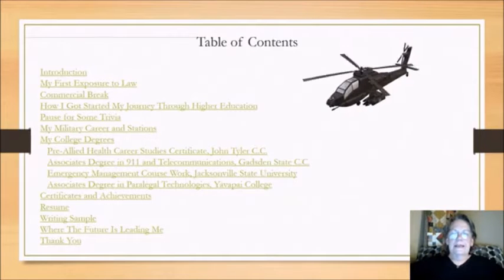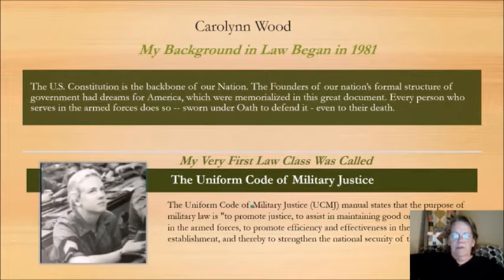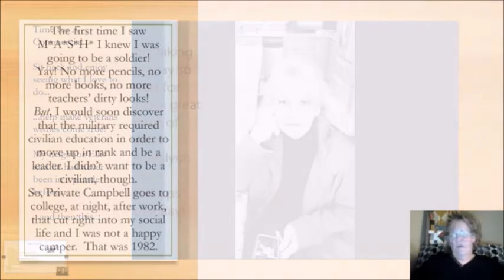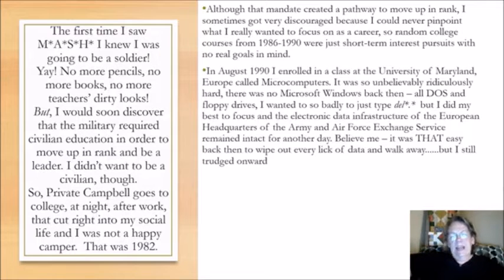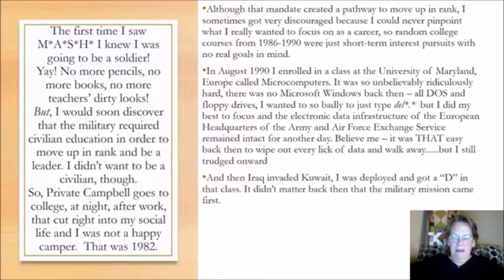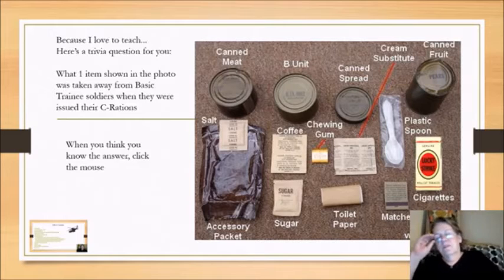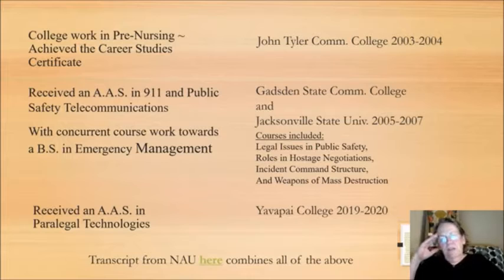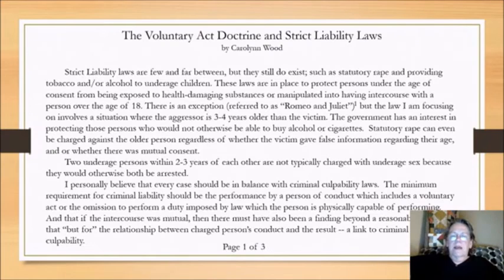ePortfolio the newest Career Launching Tool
This production is a video that nutshells what is referred to as an "ePortfolio." This particular video simply runs through the PowerPoint Presentation which outlines my professional and academic accomplishments. The video was a last resort because the PowerPoint would not upload to my class BlackBoard entry point and it is the only alternative I could find. There are links within the .ppt that will not pull up in the video, of course. However, those documents are included in the attachments in my BlackBoard entry. Simulate for training purposes and imagine that the ppt worked and you were the hiring manager at XYZ Corp. would you hire me? Is a sense of humor okay at your company?